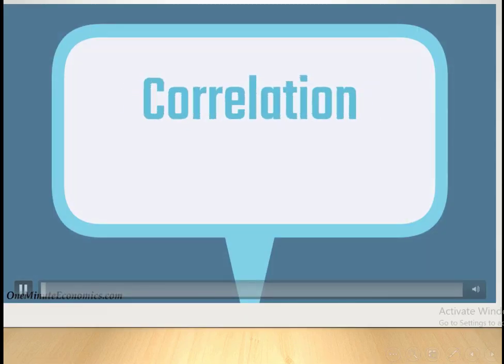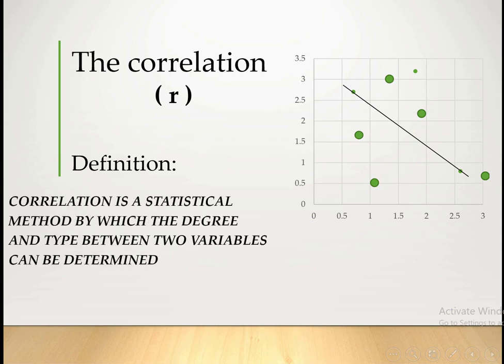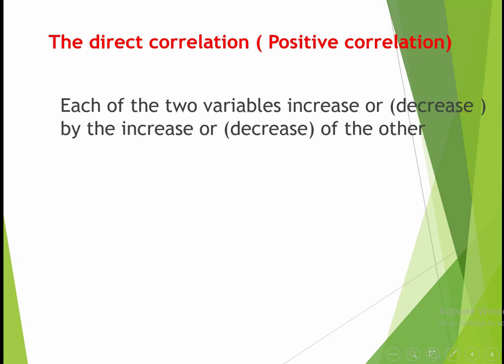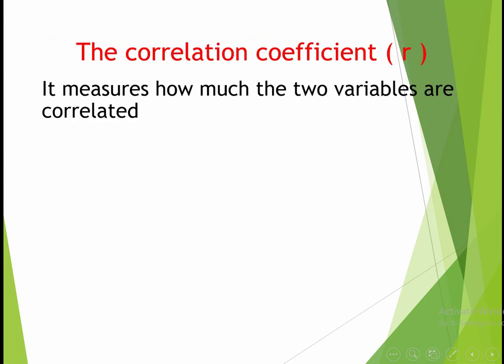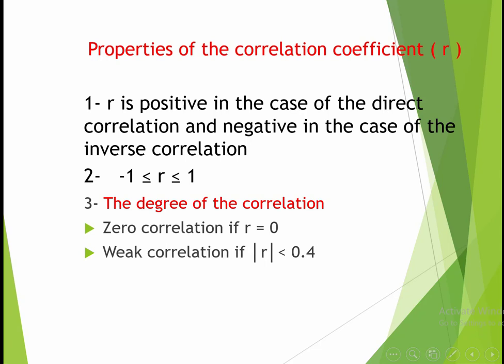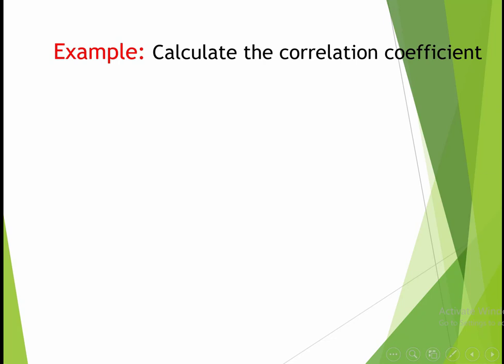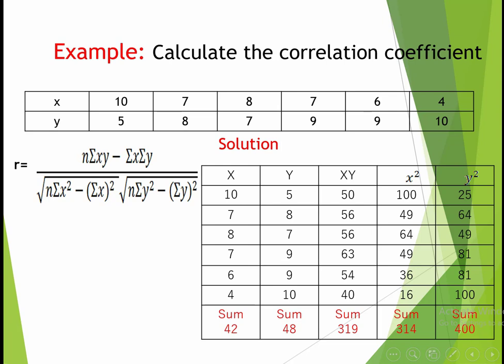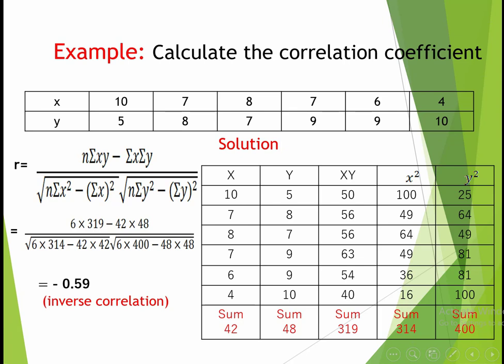Correlation Coefficient - Mrs. Salwa (Grade 12)